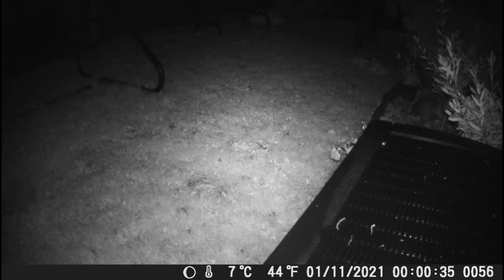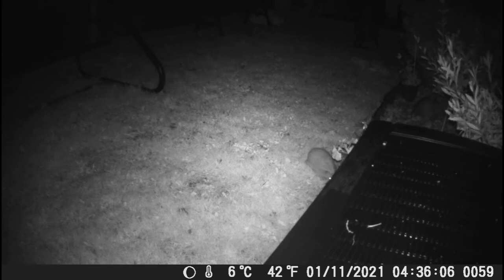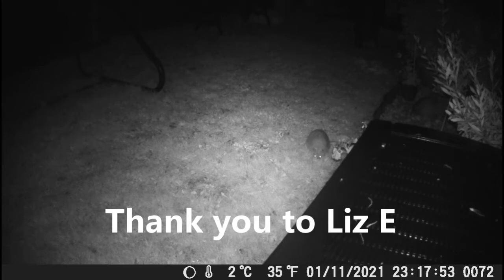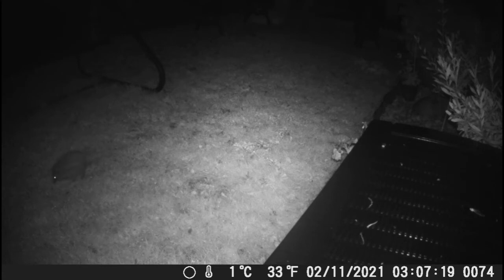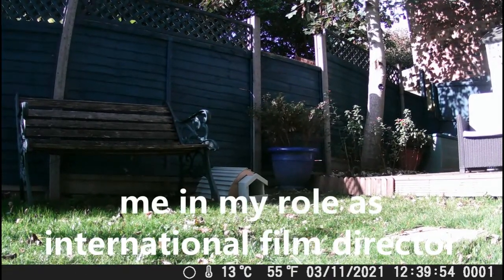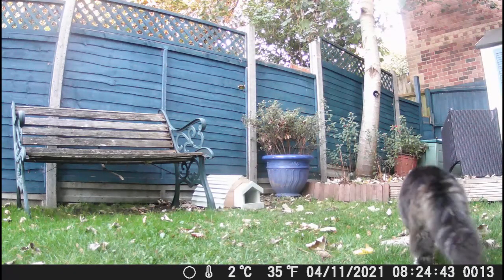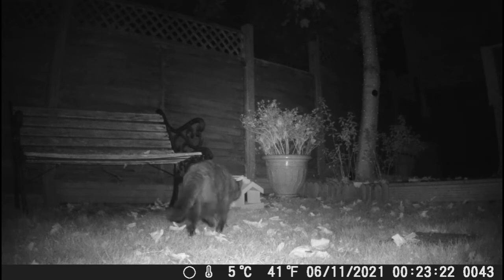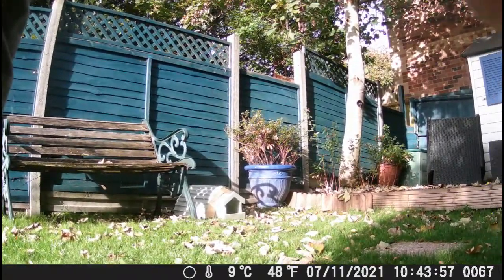Garden Trail Camera - November 2021 part 1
Finding the right camera position...
The camera I am using is a "Crenova Trail" model: PH760 that I got from Amazon for £89-99
20MP Camera
4K FHD video
0.2s Trigger speed
IP66 waterproof